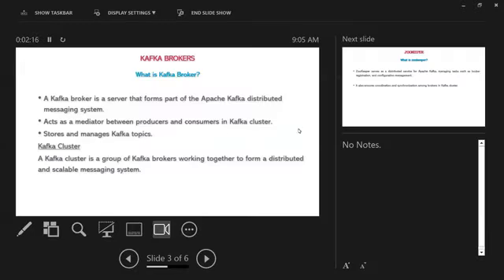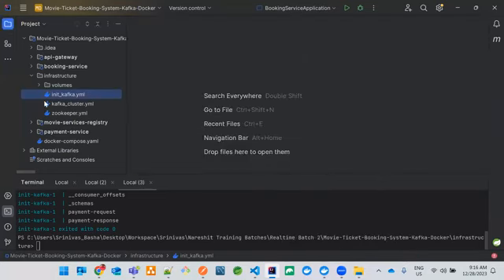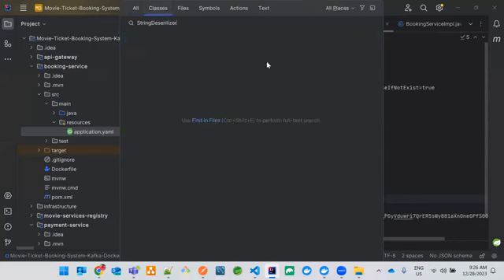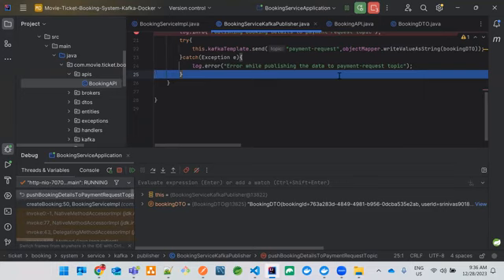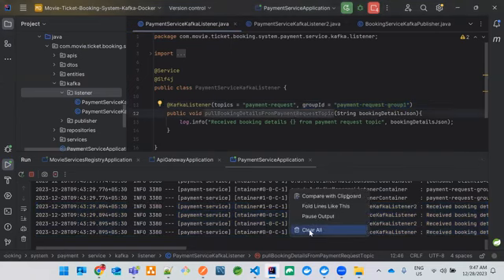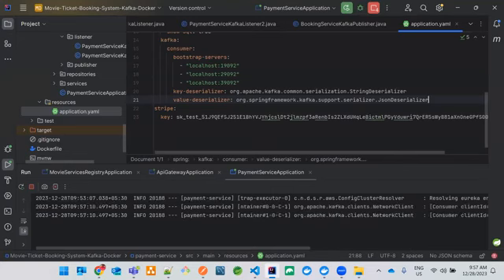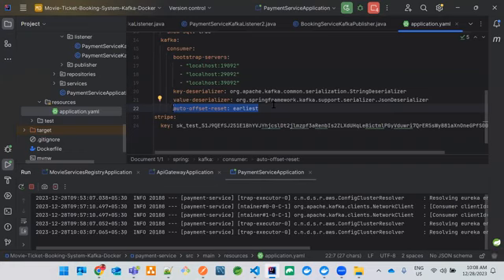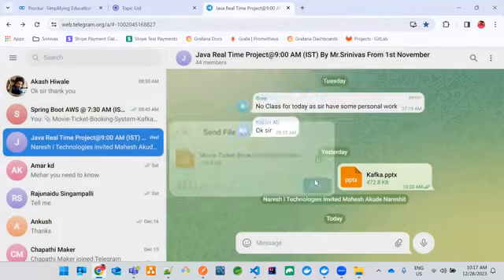Java Real Time Project Using java Angular spring framework data base part 37